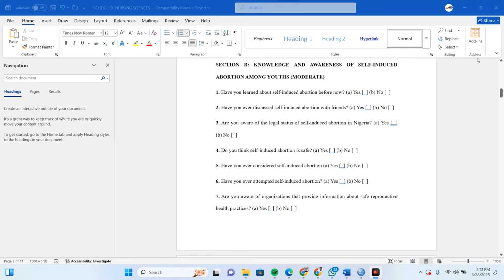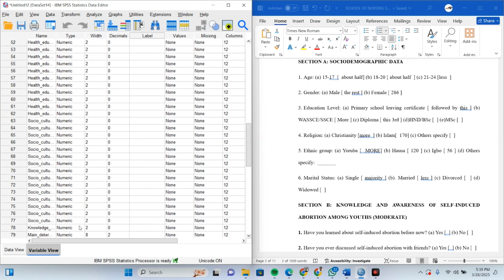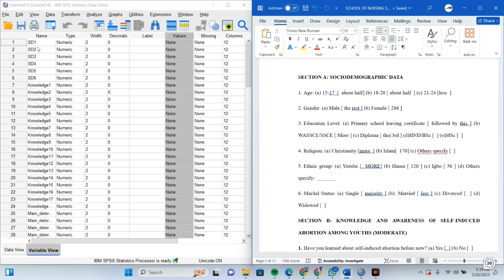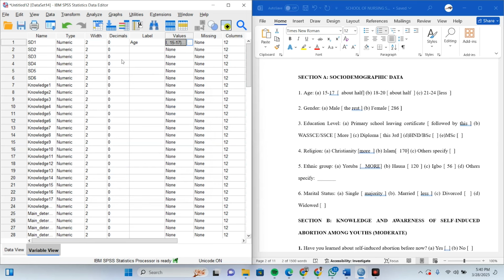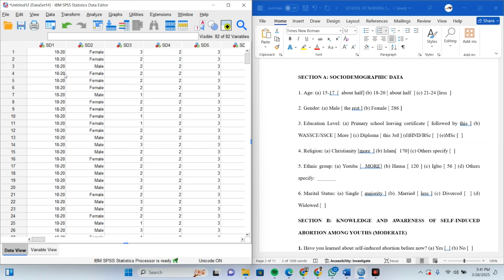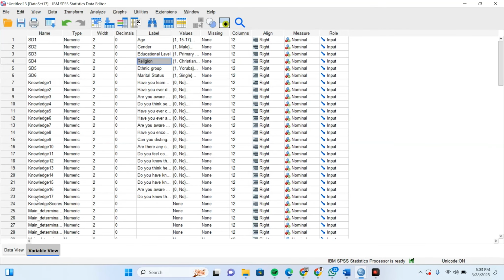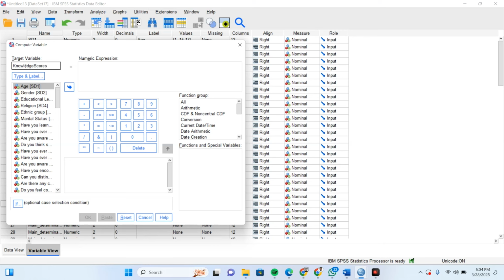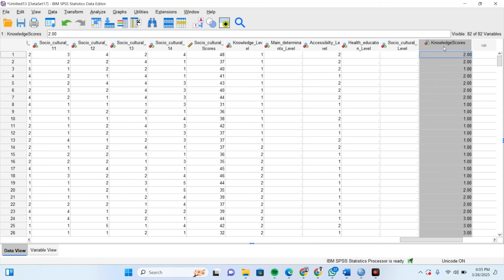SPSS Data Cleaning: Recoding & Transforming Variables the Right Way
Need help cleaning your SPSS data like a pro? In this tutorial, you’ll learn how to recode variables, transform data, and apply the best practices for clean and reliable analysis. Whether you're dealing with numeric or categorical variables, this guide will walk you through the right way to prep your data for accurate results.

🧠 What You’ll Learn:
✅ How to recode numeric and categorical variables
✅ Using compute and transform functions in SPSS
✅ Avoiding common recoding errors
✅ Best practices for clean, organized datasets

🎓 Perfect for:
Students, researchers, healthcare professionals, and anyone working with SPSS for data analysis and research.

00:00 – Introduction
00:30 – Why Recoding & Transforming Data is Important
01:13 – How to Recode Variables in SPSS
04:11 – Transforming Numeric Variables (Compute Function)
06:38 – Outro & Next Steps